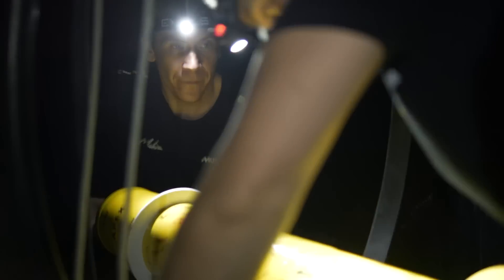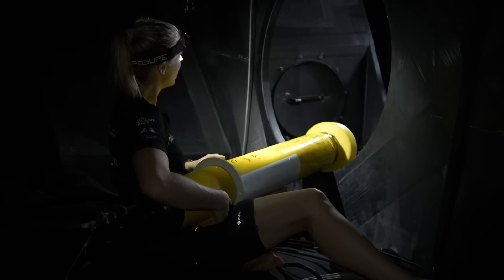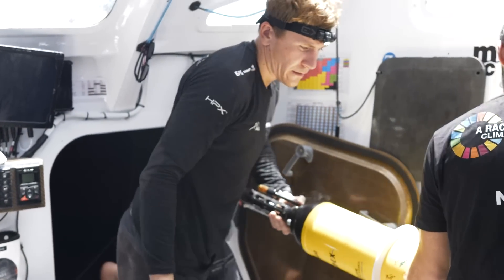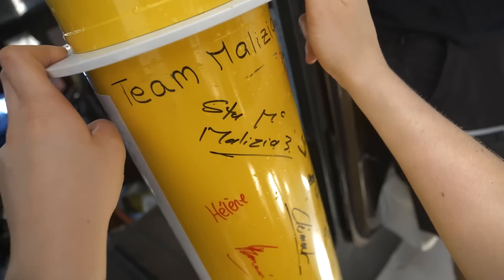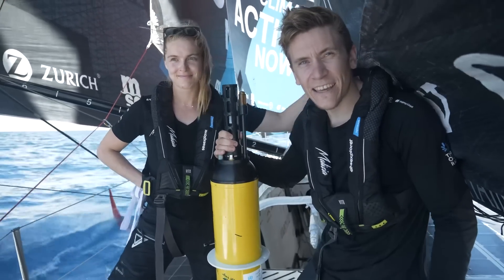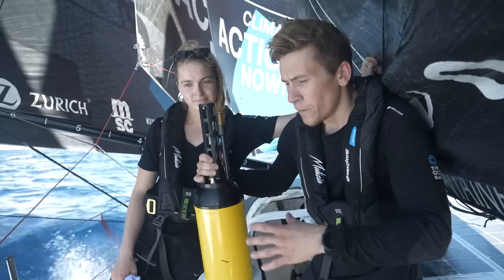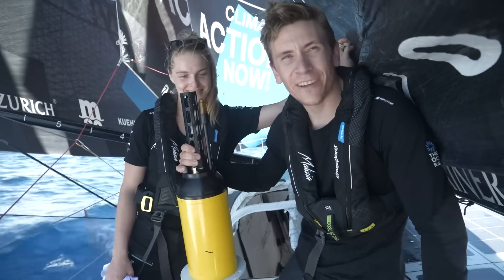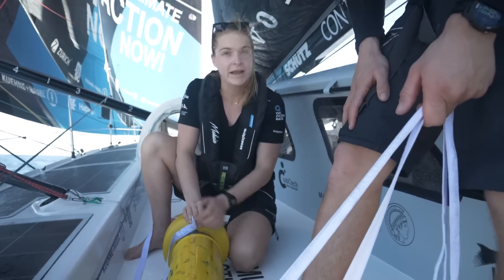Helping Science With The Argo Float - Day 11 - Leg 2 - The Ocean Race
Team Malizia deployed the Argo float in the South Atlantic on Day 10 of Leg 2 of The Ocean Race to help scientists collect rare ocean data in this remote area of the Ocean.
The float was deployed on 4 February at 1450 hours CET at 25.30S and 32.00W from Malizia - Seaexplorer by skipper Will Harris and co-skipper Rosalin Kuiper, watch the video to learn more about the device!

Shot and edited by Antoine Auriol / Team Malizia